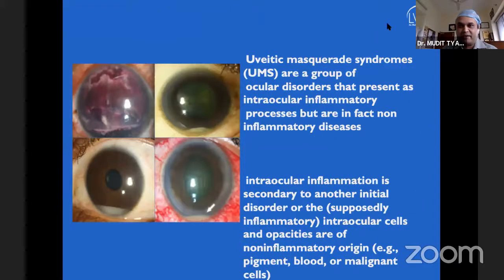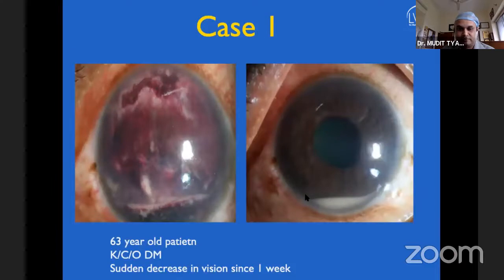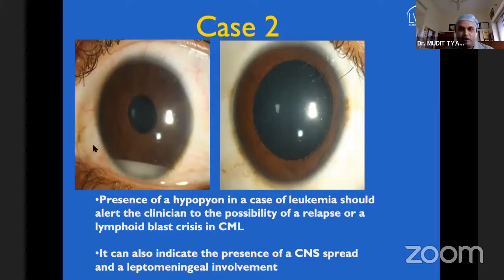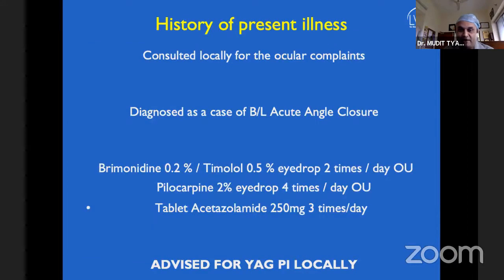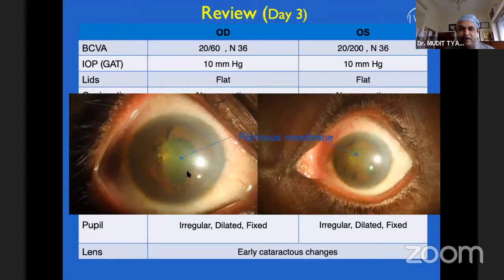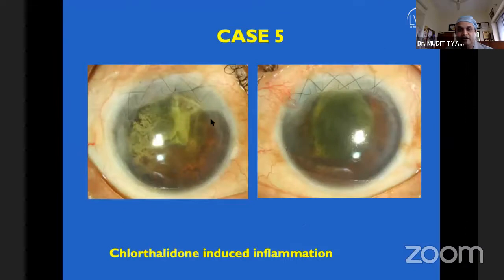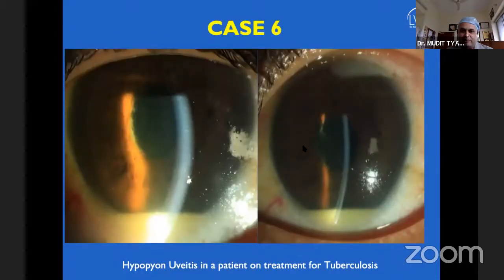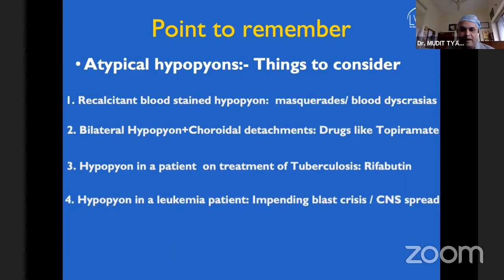AIOC2021-GP78-Topic-Dr.Mudit Tyagi-Uveitis masquerades